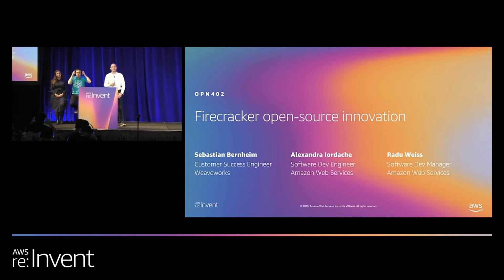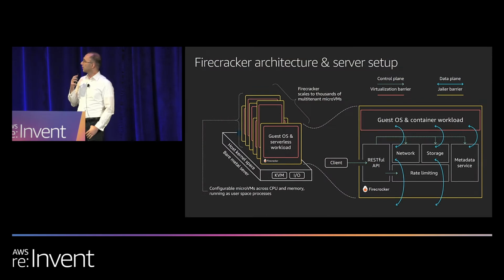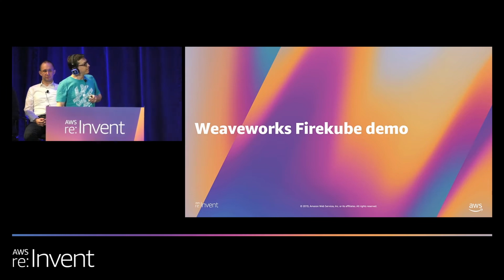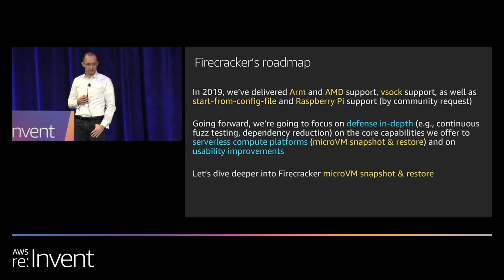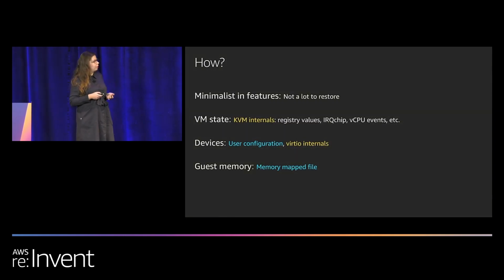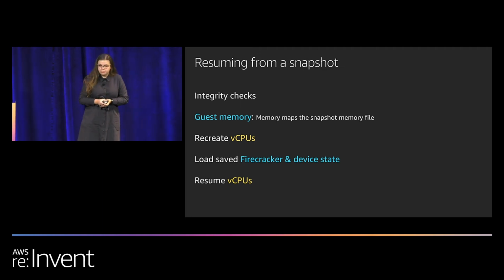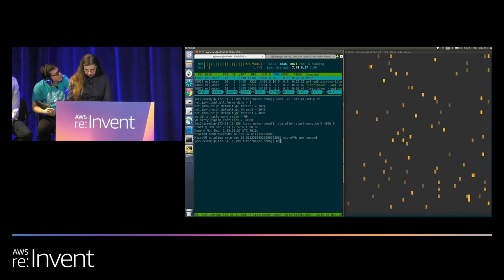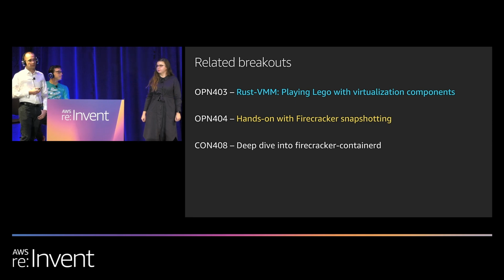AWS re:Invent 2019: Firecracker open-source innovation (OPN402)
Since Firecracker’s release at re:Invent 2018, several open-source teams have built on it, while AWS has continued investing in Firecracker’s speed. In this session, we start by discussing Weave Ignite from Weaveworks, which unifies containers and VMs using Firecracker microVMs with OCI images, containerd, and CNI. Leigh Capili (DevAdv) demos how to launch apps from Git using Kubernetes orchestration, Ignite virtualization, and GitOps management. In the second part, Alexandra Iordache (Firecracker maintainer) showcases Firecracker’s new snapshotting capability in which resuming execution from a microVM image takes milliseconds, and demos using snapshots to burst-start live microVMs on a single host.